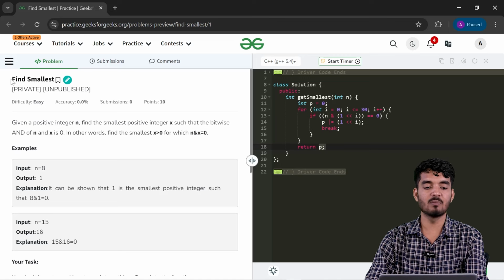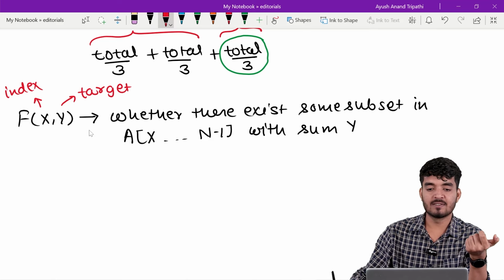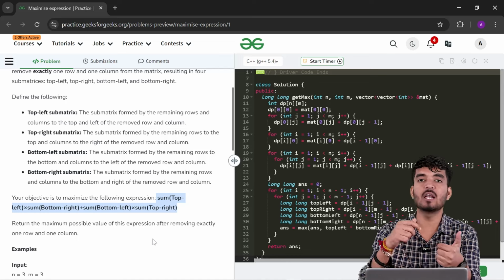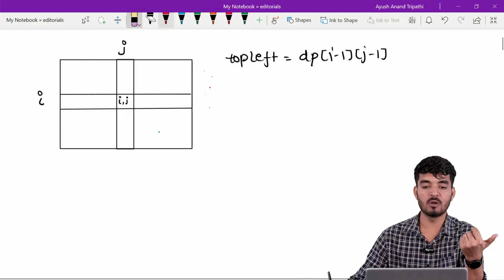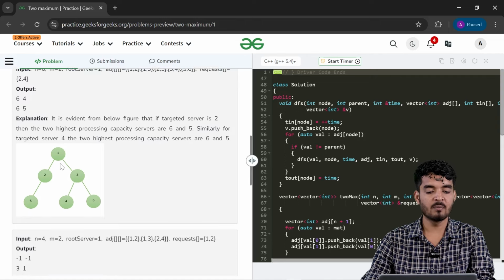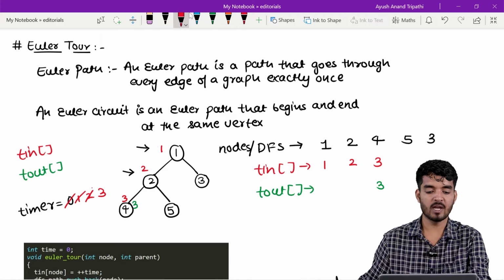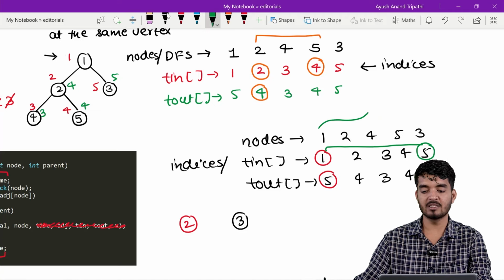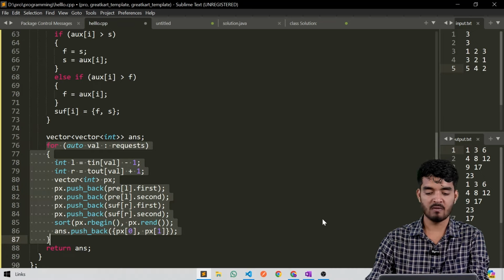GFG Weekly Coding Contest - 170 Post Analysis | GeeksforGeeks Practice